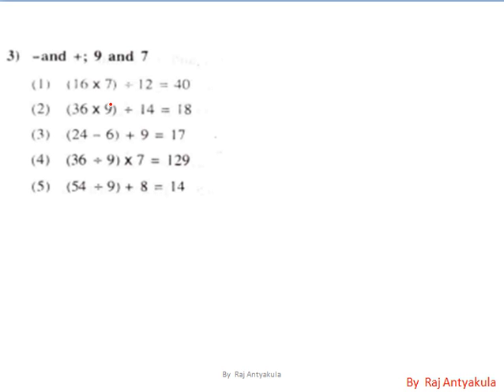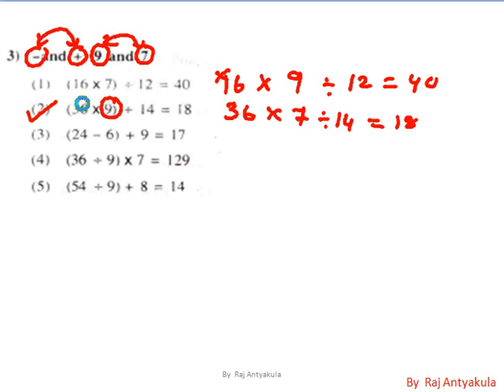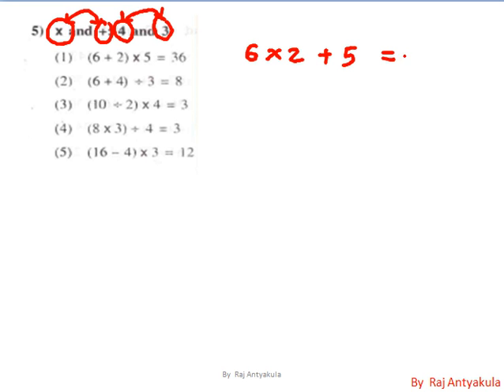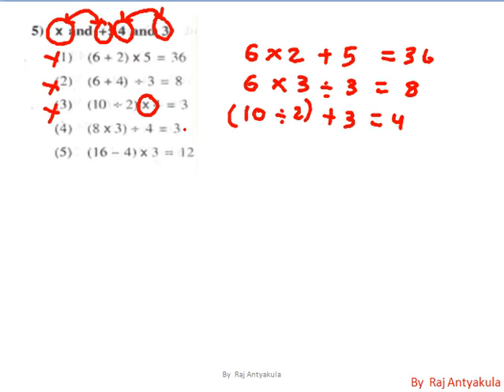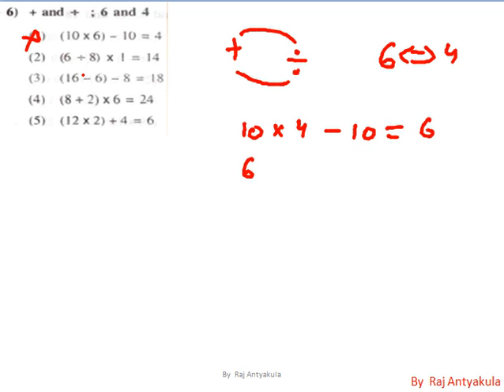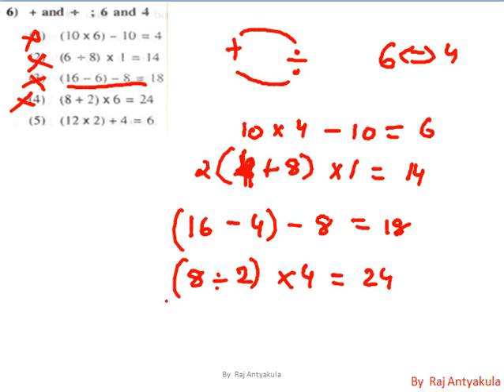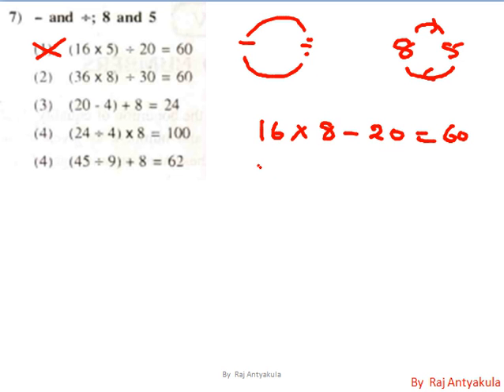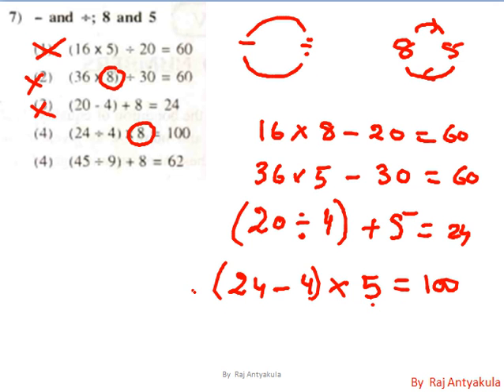Change of signs and and numbers2